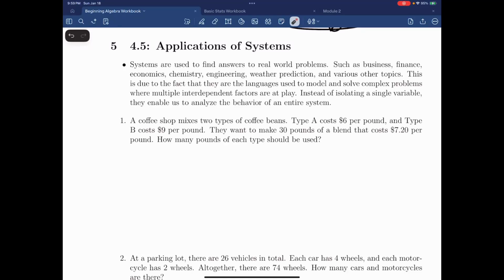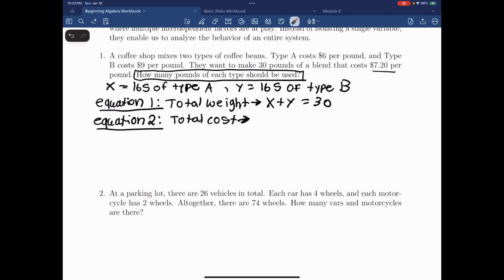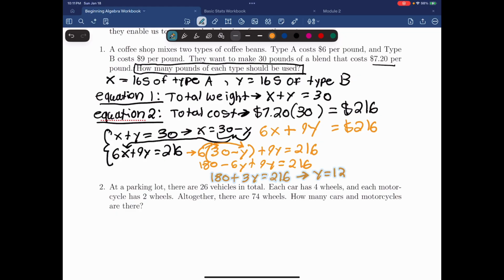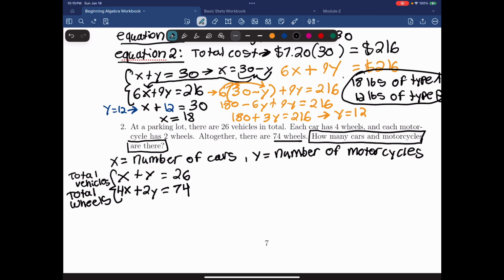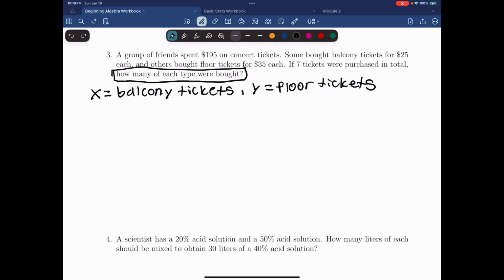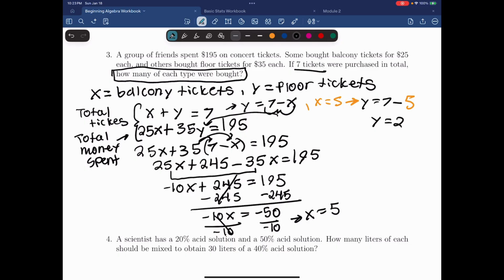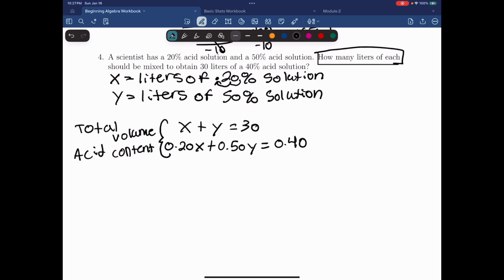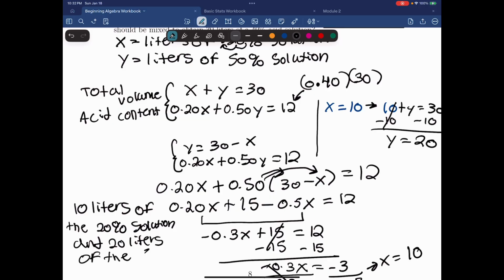4.5: Applications of Systems